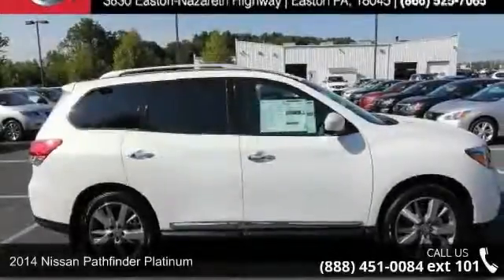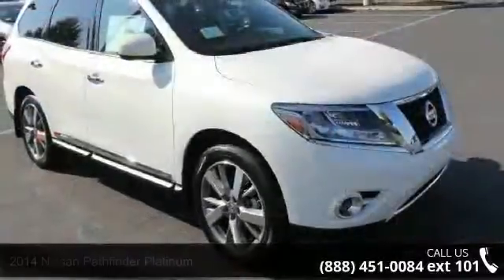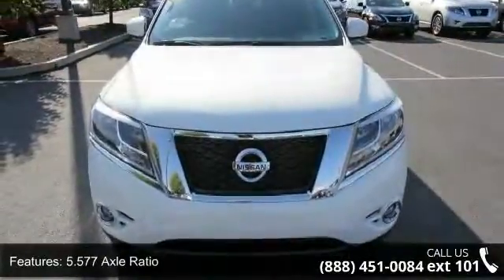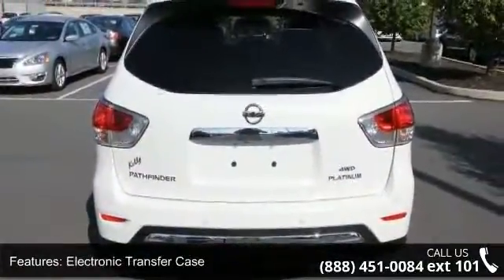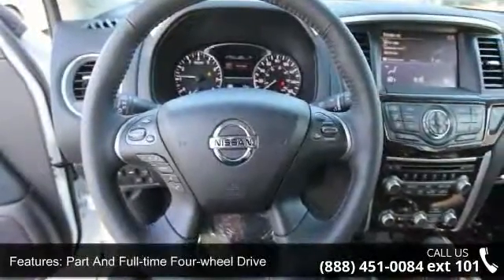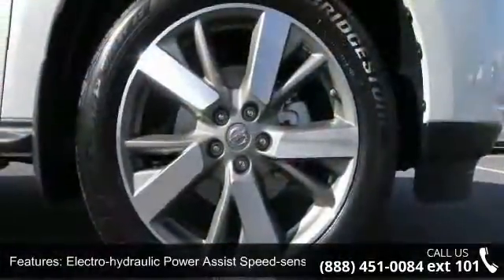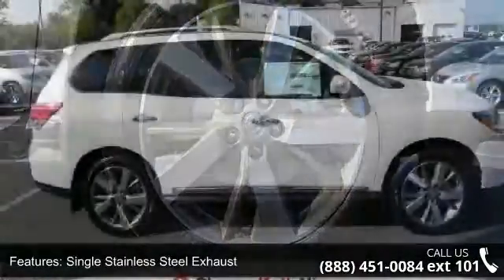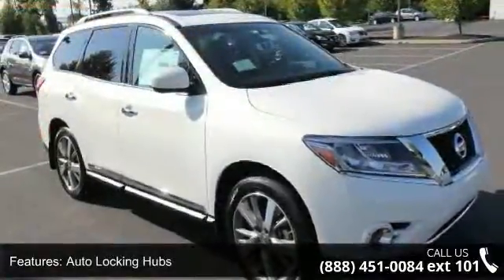2014 Nissan Pathfinder Platinum - Kelly Car - Emmaus, PA ...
2014 Nissan Pathfinder Platinum Condition: New Mileage: 7 Transmission: CVT Xtronic Exterior Color: White Doors: 4 Stock: N4T1113 Cylinders: 6